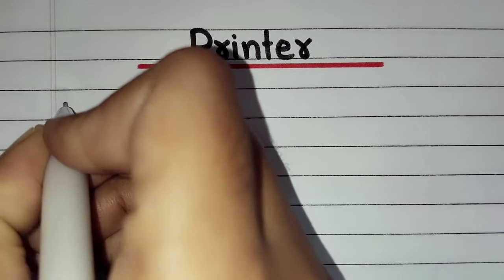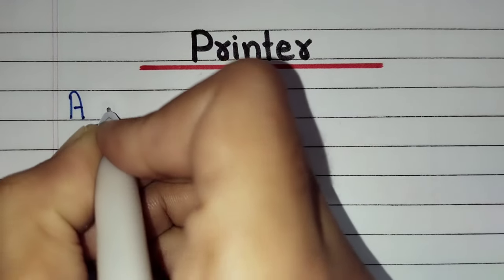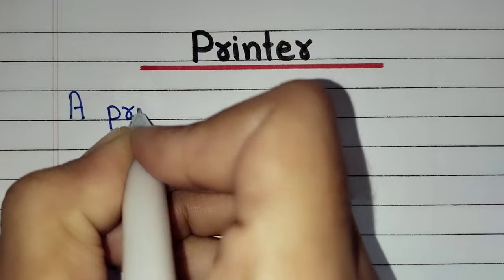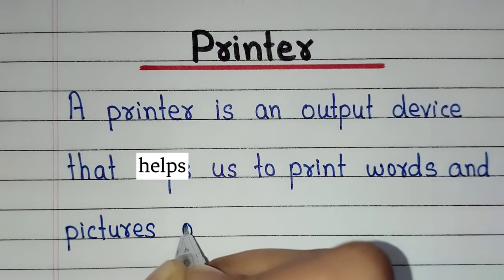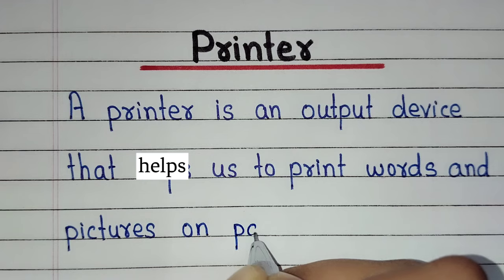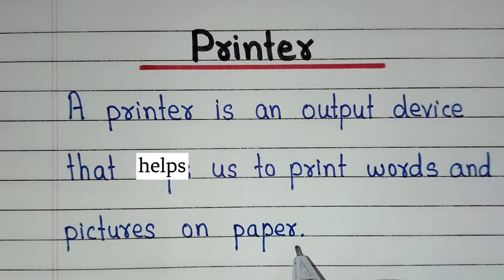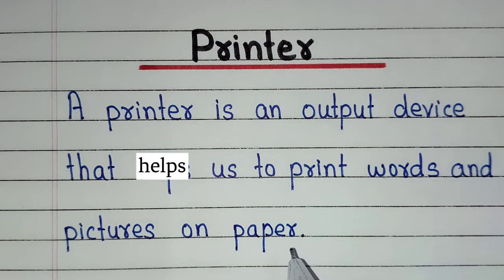What is Printer | Definition of Printer | What is Computer Printer | Few lines about Printer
What is Printer or Definition of Printer this video is all about. You will get to learn What is Printer in this video. I hope you like the definition of Printer written in this video.